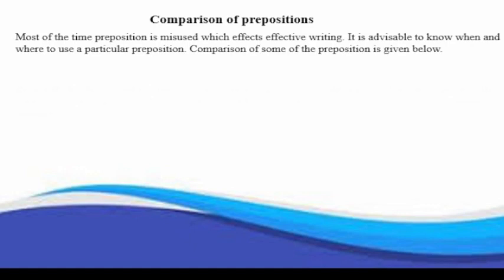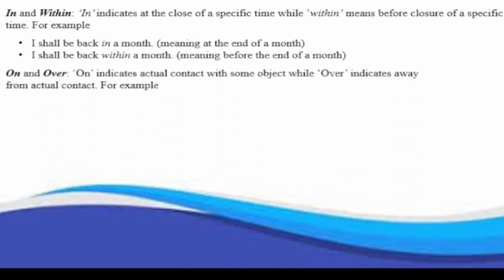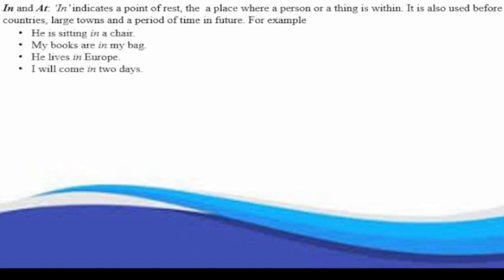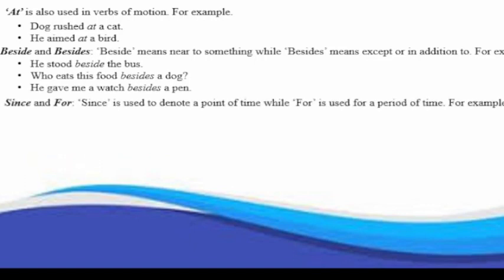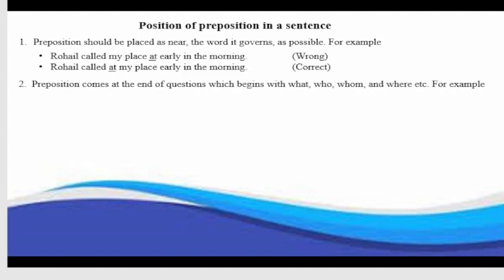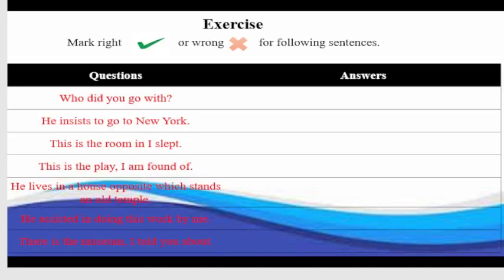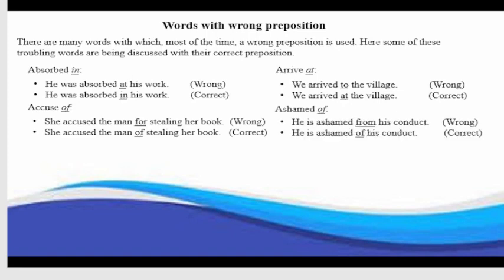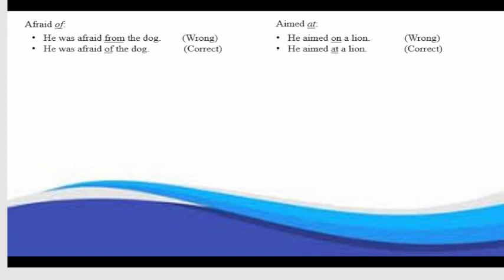For CSS/PMS Correct use of preposition at advanced level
Use of preposition for CSS/PMS and other competitive exams
Correct use of preposition with examples
Use of preposition in a sentence and a paragraph
Position of a preposition in a sentence
Comparison of prepositions
Rules for preposition
Prepositions with troubling words
Use of Preposition with AI tools